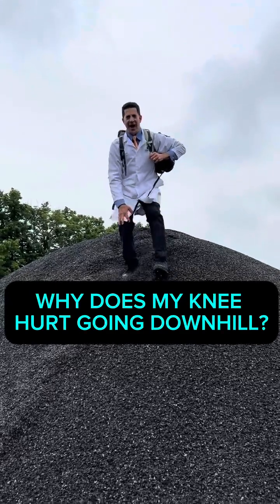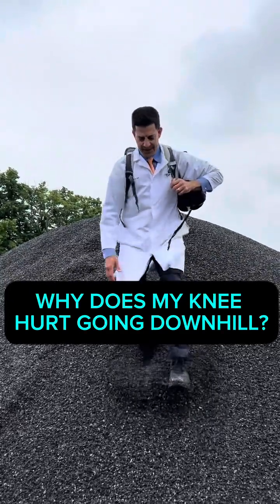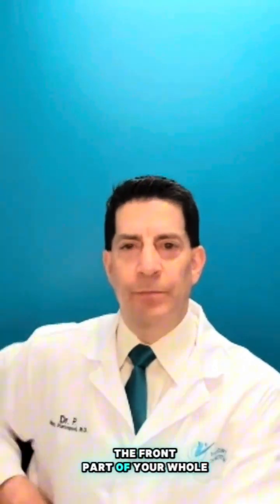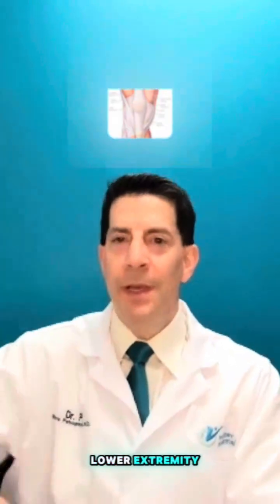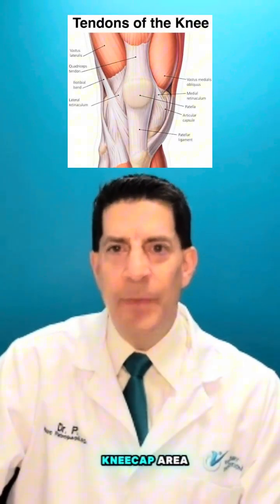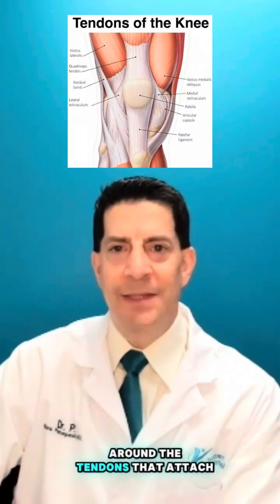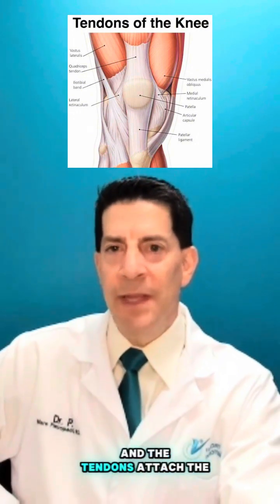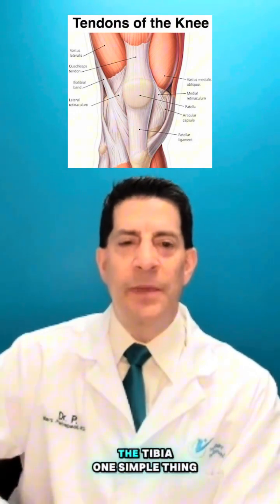WHY DOES MY KNEE HURT GOING DOWNHILL?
If your knee hurts more going downhill than uphill, there's a reason — and it's not just in your head.

When you walk downhill, your knee stays in a more flexed position, which reduces the mobility of your kneecap and increases pressure on the front of the joint. This position also causes your muscles to contract eccentrically, meaning they’re lengthening while under tension. That added stress directly impacts the tendons around the kneecap, especially if they’re already irritated or overloaded.

This video breaks down exactly why downhill movement creates more stress on the knee and what you can do to manage or prevent that pain. Understanding the mechanics can help you move better and avoid chronic issues.

At Victory in Motion, we focus on regenerative and minimally invasive surgical options to help you recover.

Let’s repair the knee, not replace it.